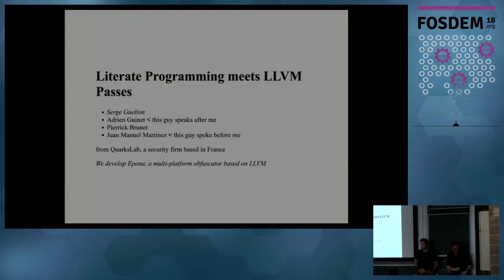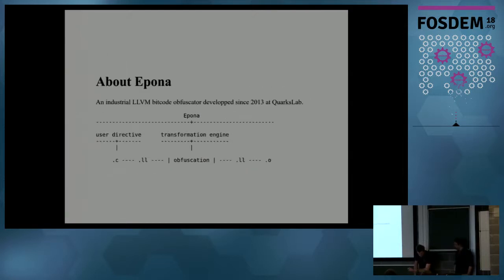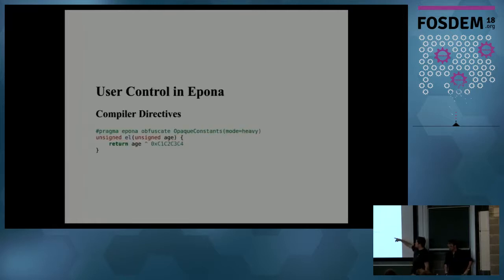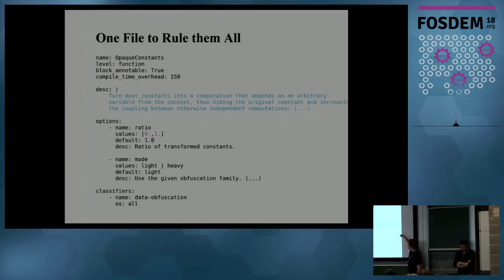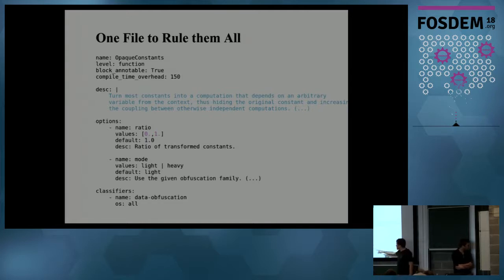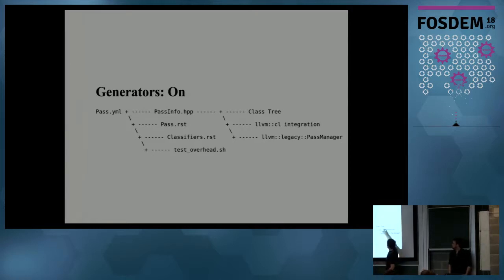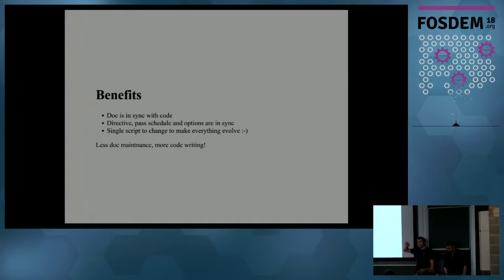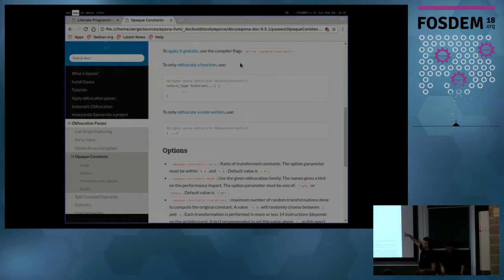Literate Programming meets LLVM Passes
by Serge Guelton (serge-sans-paille)